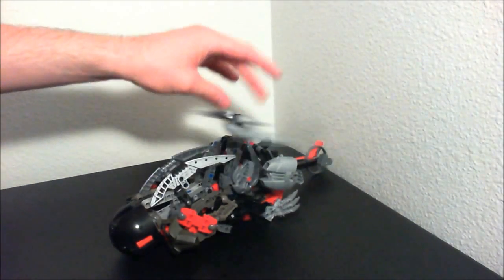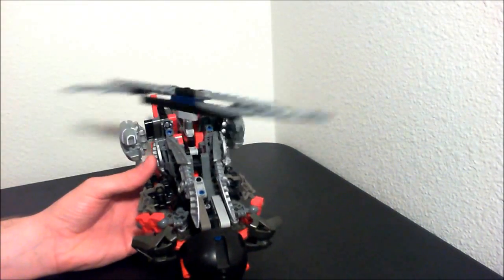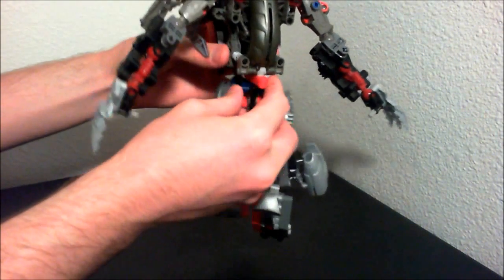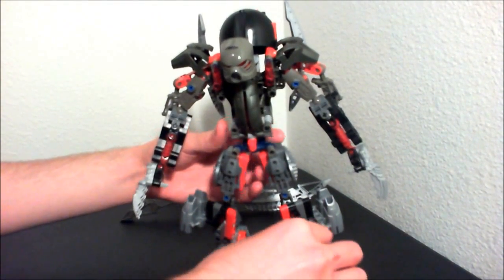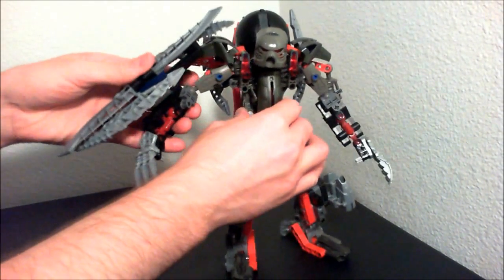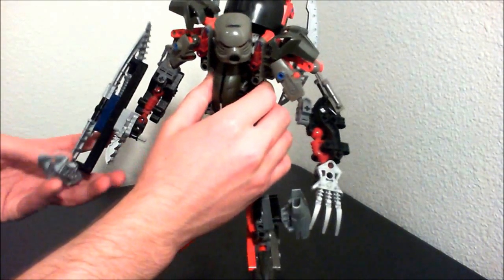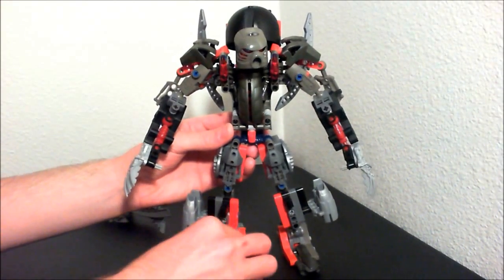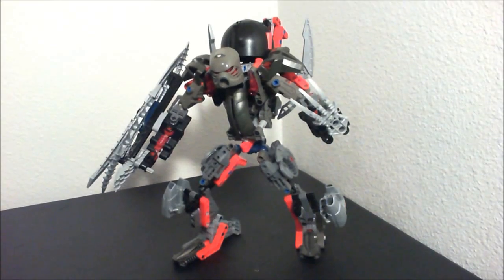Bioformer Reviews: Skyscraper (Dragonite transformer lego moc contest)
A bionicle transformer! With razor claws, jet engines, and a massive sword/shield, this makuta is ready to tear it up!